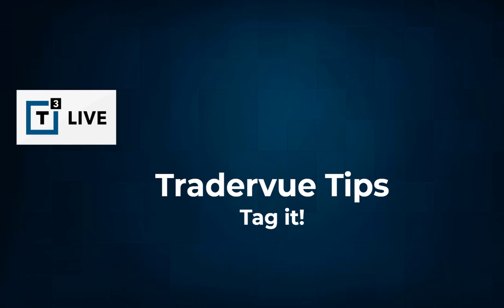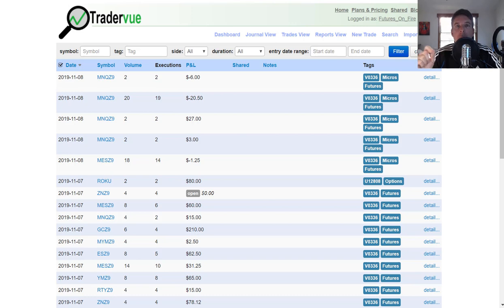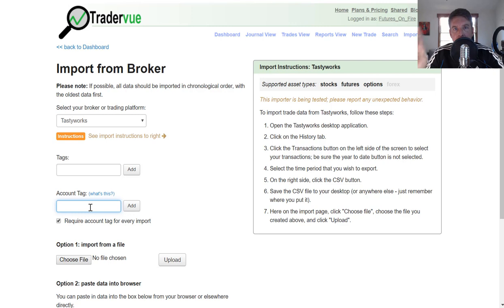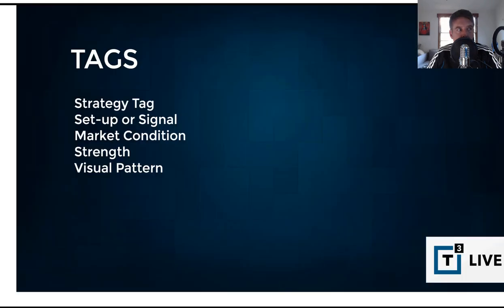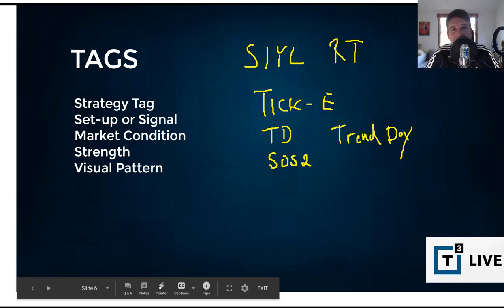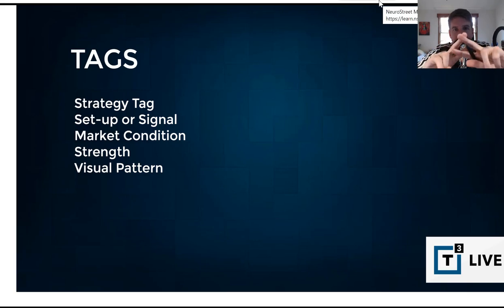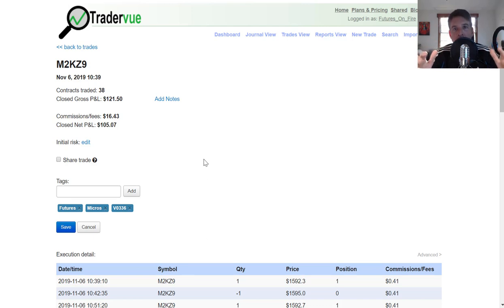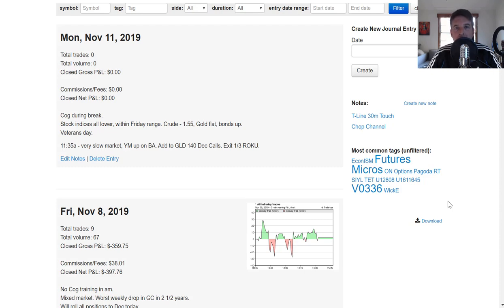How to Use Tags in TraderVue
to join Rod's trading room

Futures trader Rod Casilli shows you how to use TraderVue to enhance your trading tracking.

In this video, Rod shows you:

-The power of tagging in TraderVue
-How (and when) to add tags the right way
-Why you should import trade data into TraderVue
-The different types of tags to use

And more!

And if you want to join Rod's Futures on Fire Trading room, click this